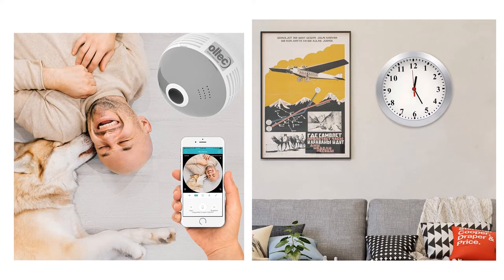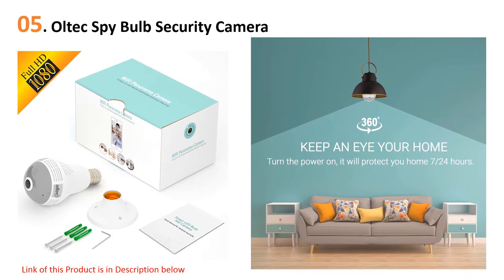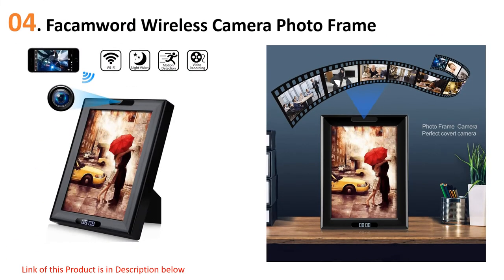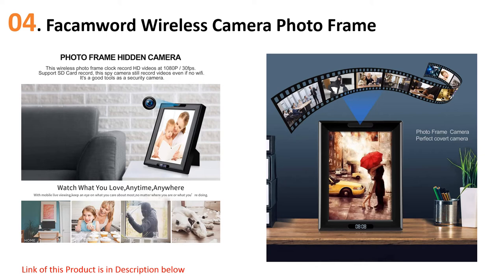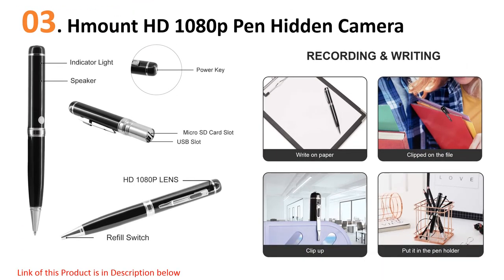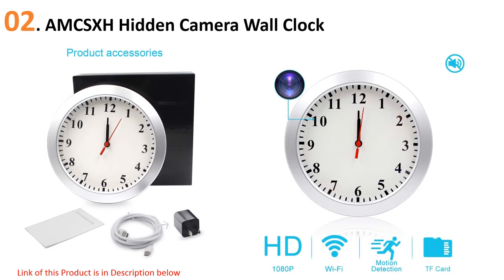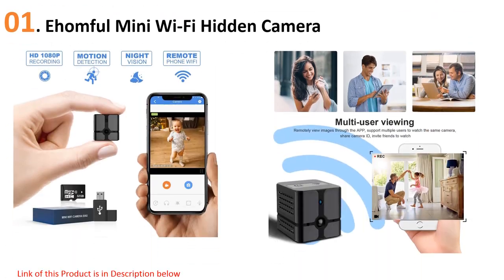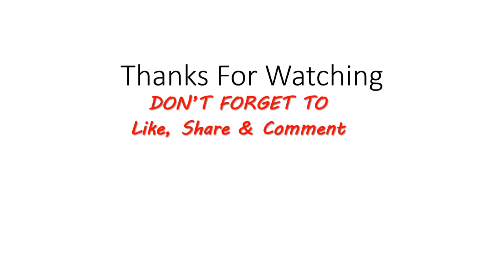The 5 Best Hidden Cameras of 2020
Links of Best Hidden Cameras of 2020
👉 5. Oltec Spy Bulb Security Camera
👉 4. Facamword Wireless Camera Photo Frame
👉 3. Hmount HD 1080p Pen Hidden Camera
👉 2. AMCSXH Hidden Camera Wall Clock
👉 1. Ehomful Mini Wi-Fi Hidden Camera